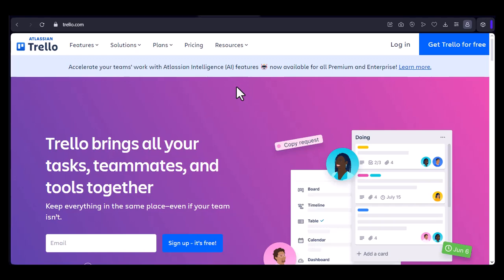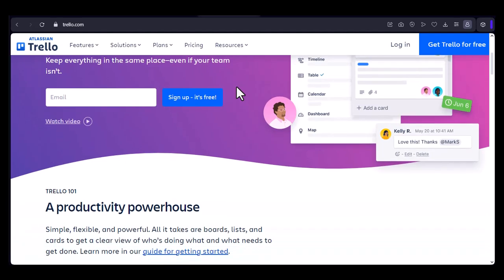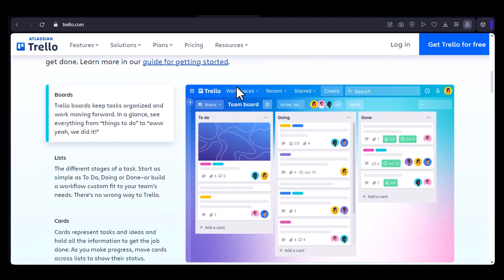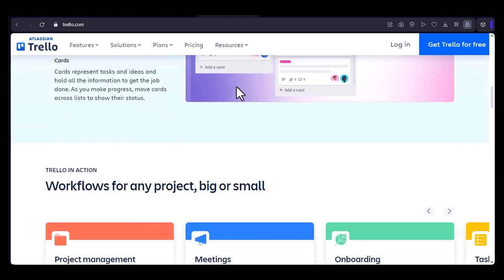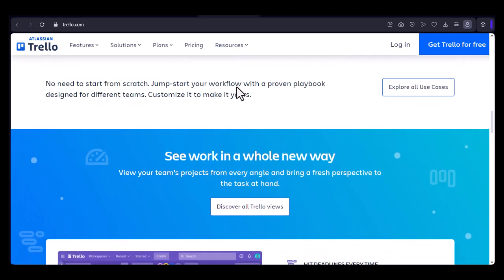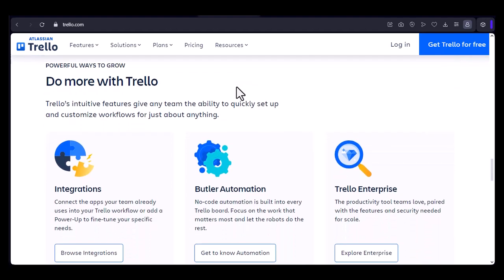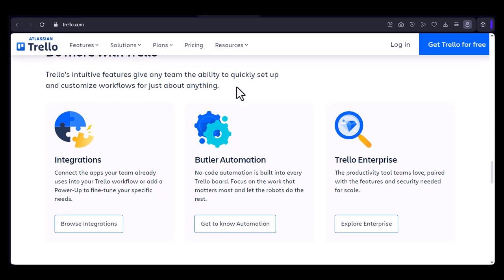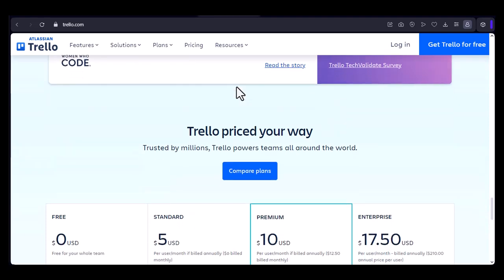What language does Trello use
In this video, you will learn about What language does Trello use

9 YouTube Channel Ideas to Help You Choose Your Own

✅IGNORE THIS
Related Search: